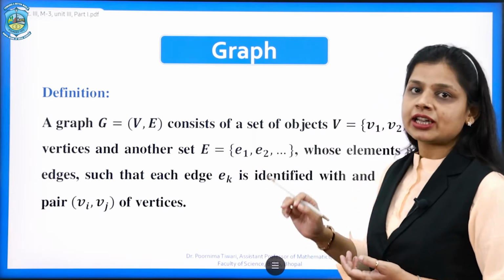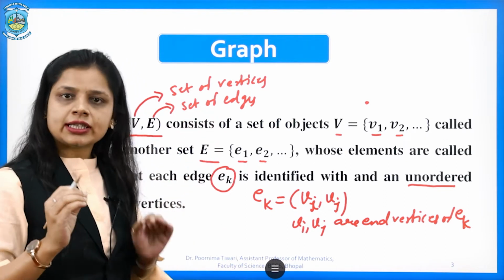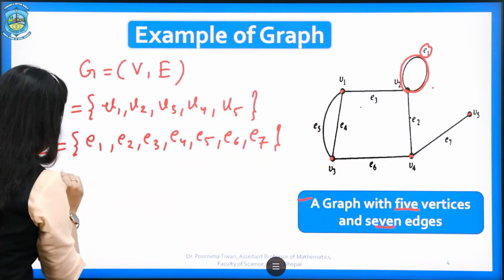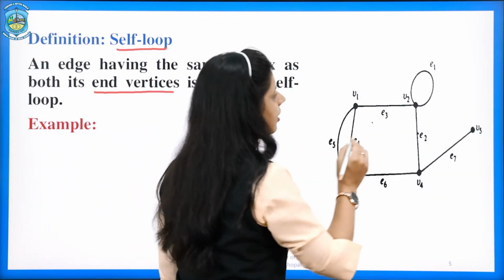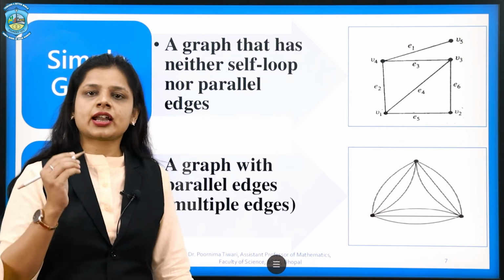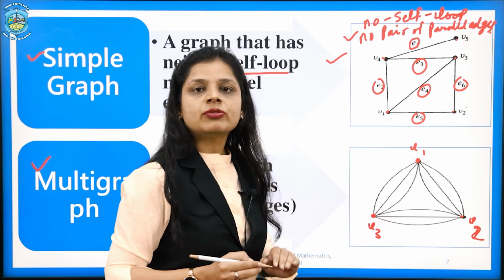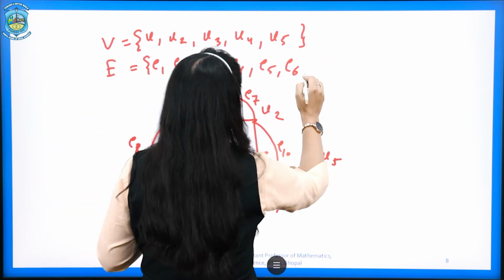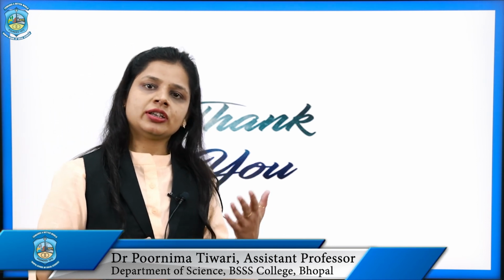Fundamentals of Graph Theory - I